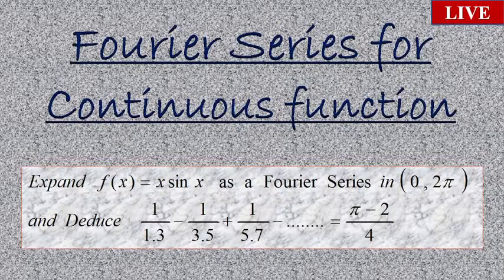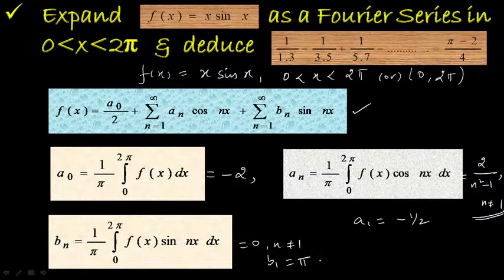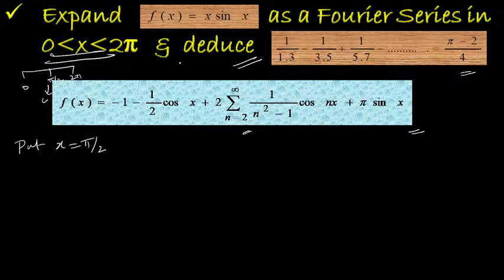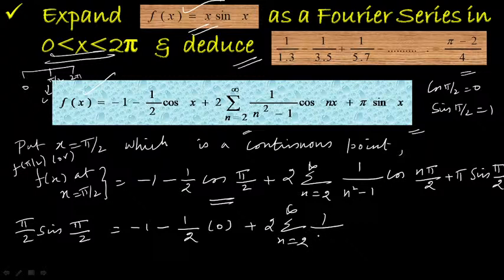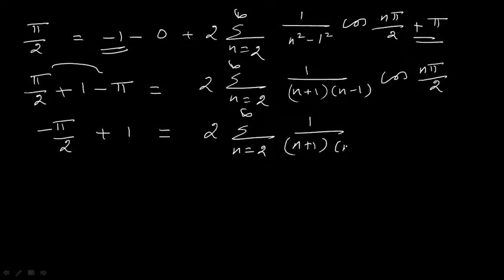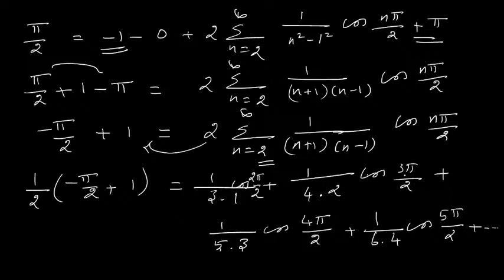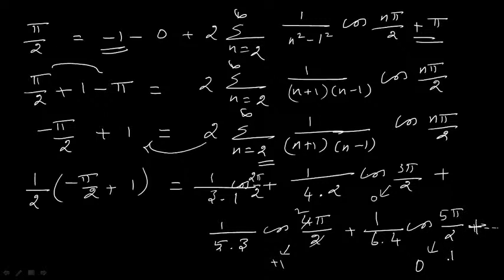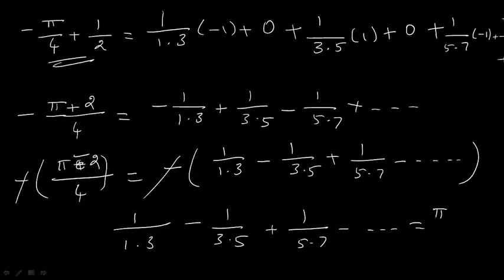Fourier Series for Continuous Function || Examples and Solutions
In this video you can learn how to find the  Fourier Series for a given function